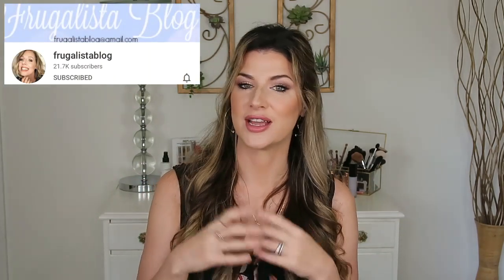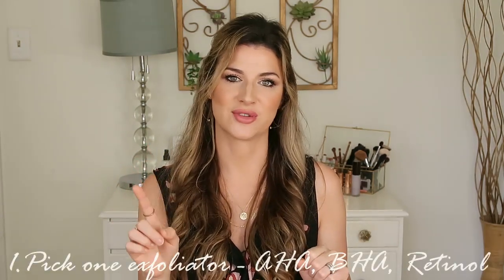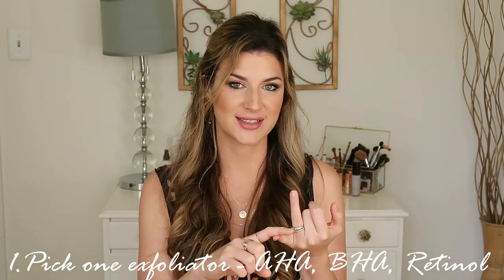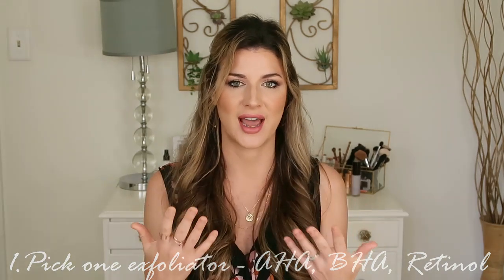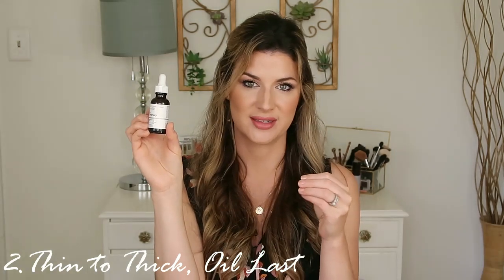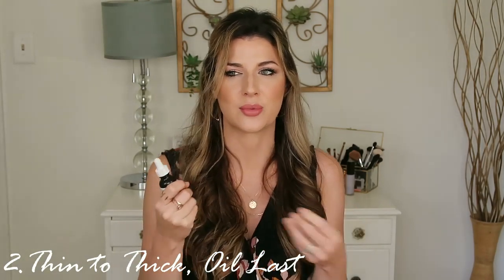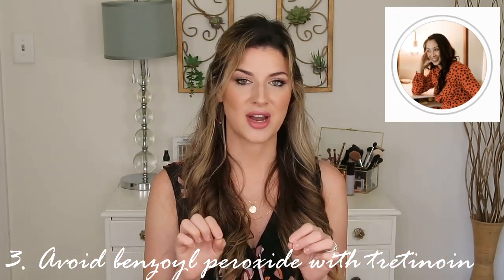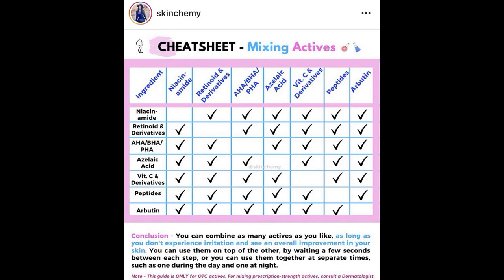RULES FOR LAYERING SKINCARE AND MIXING ACTIVES | TIPS FROM DERMS/SCIENTISTS | OILS, RETINOL, VIT C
Layering and mixing skincare is such a polarizing topic, but does it need to be? Today, we’re going to answer some age old questions like should we avoid mixing retinol and vitamin C? How about benzoyl peroxide? What REALLY interacts with it? Do we need to layer our oils last? I compiled a list of rules with the help of some of my favorite science based bloggers including dermatologists and chemists. Let’s check out what they had to say!

Thanks for contributing!

Other resources to check out!

Korean skincare Yesstyle code HONESTBEAUTY

xo Lauren